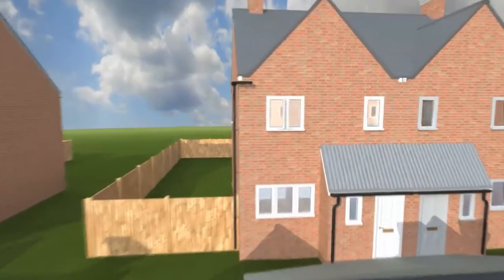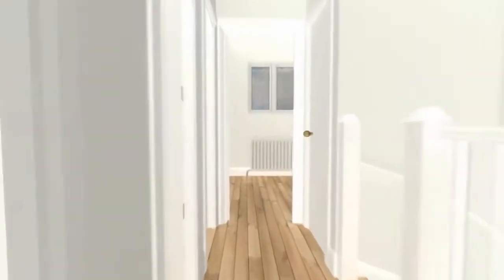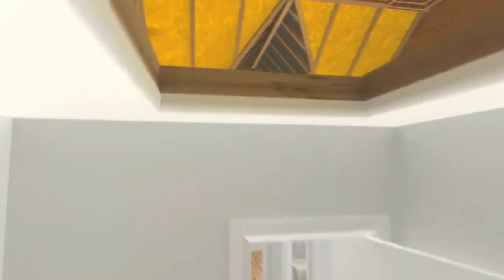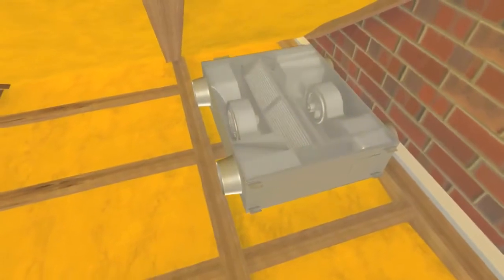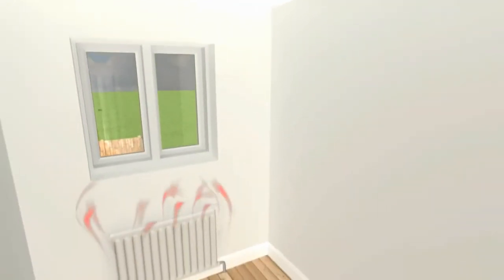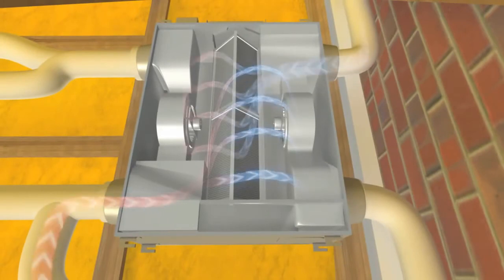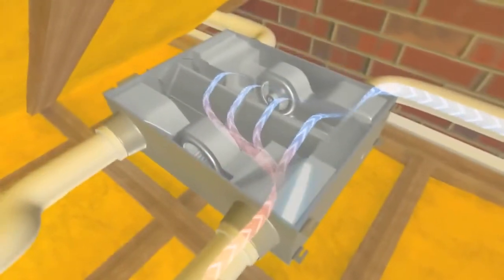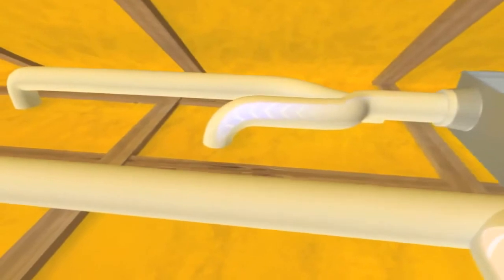Mitsubishi Electric Lossnay YouTube